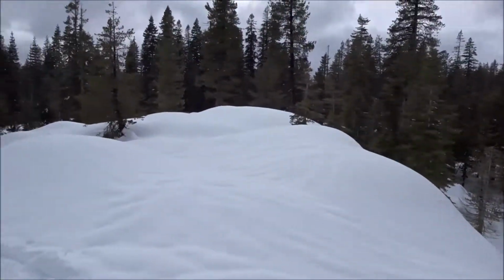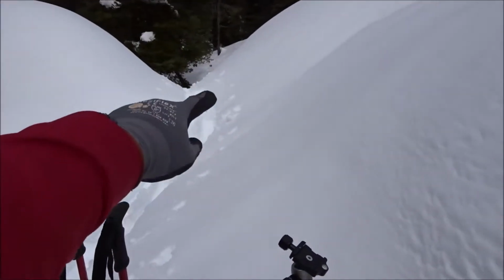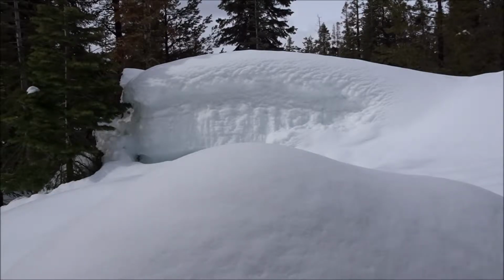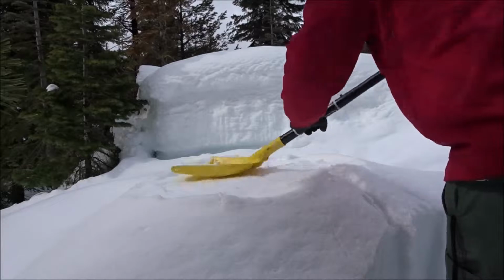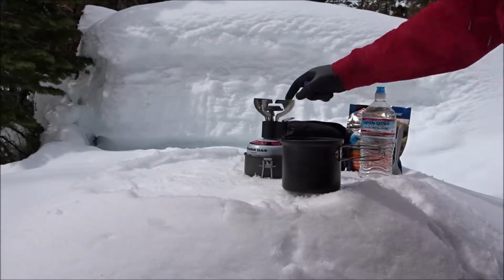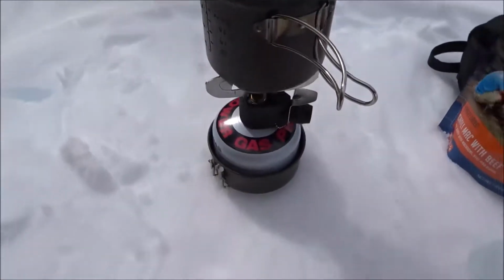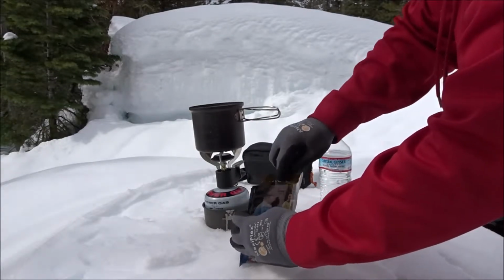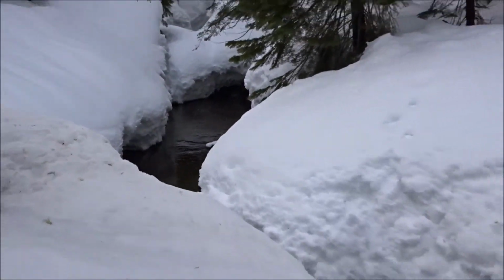Freezing snow camping!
Out looking for a place to group camp in the snow for a training to come. Found some neat stuff along the way, and stayed for lunch. Beautiful day to be out!